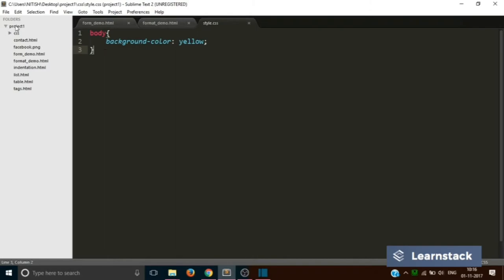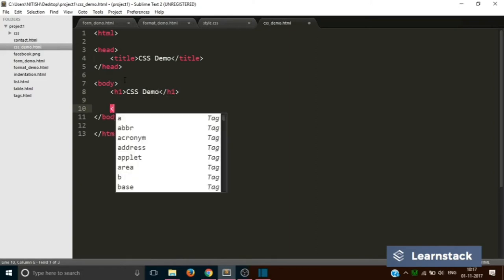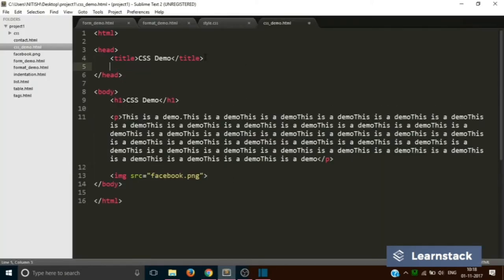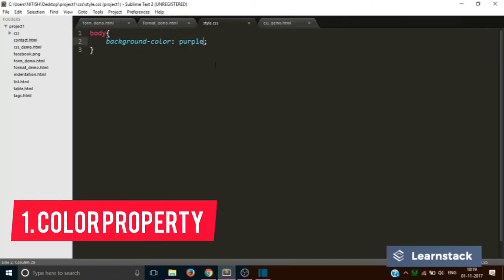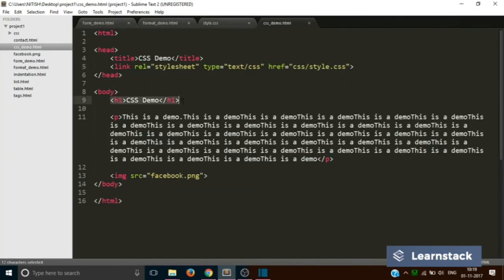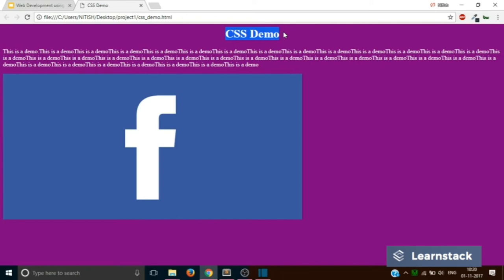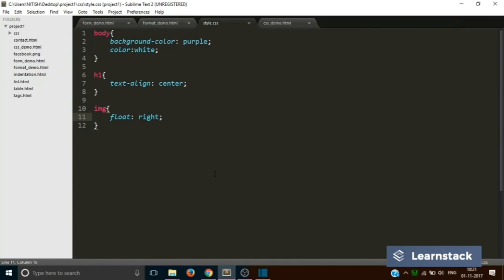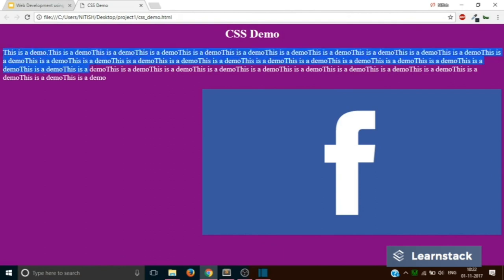CSS Properties Part 1